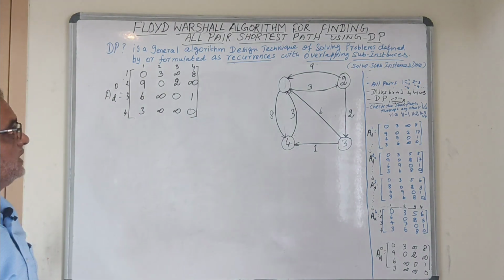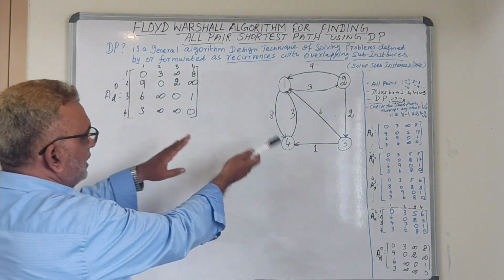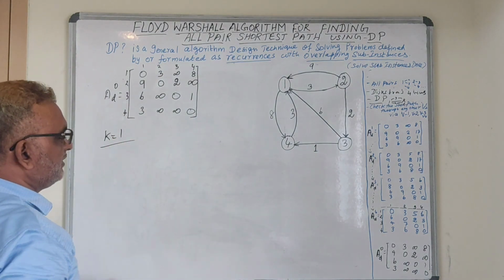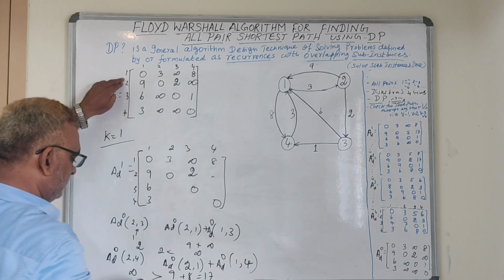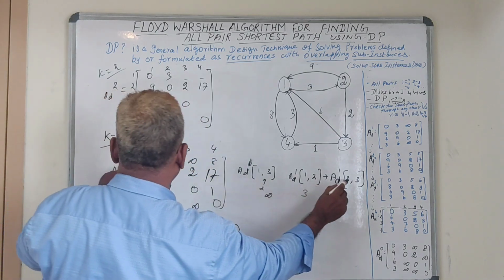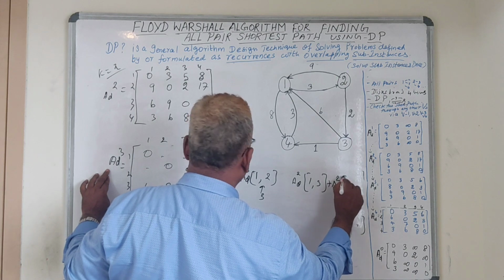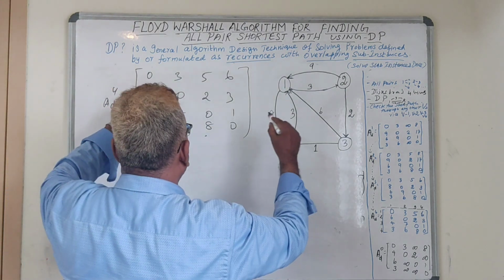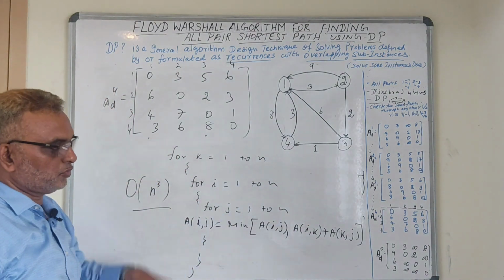All pair shortest path - Floyd Warshall Algorithm using Dynamic Programming